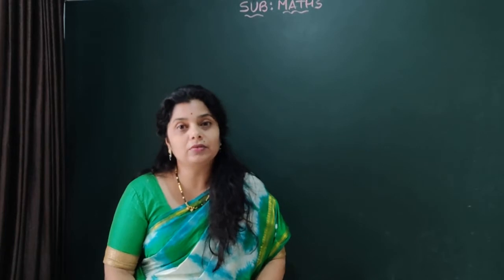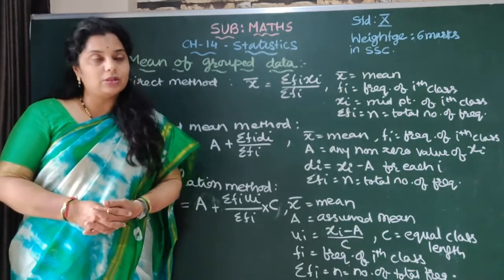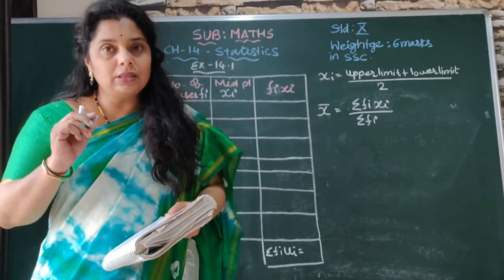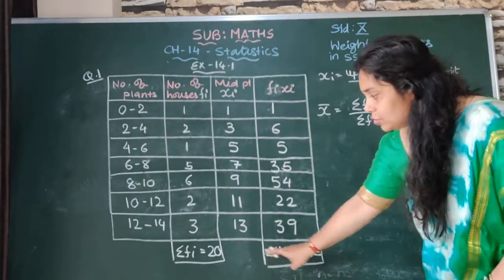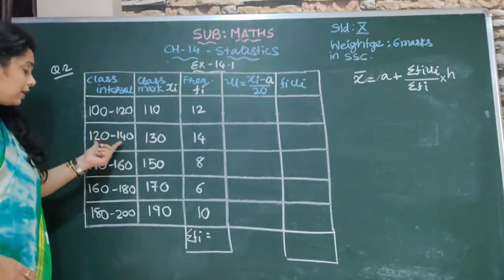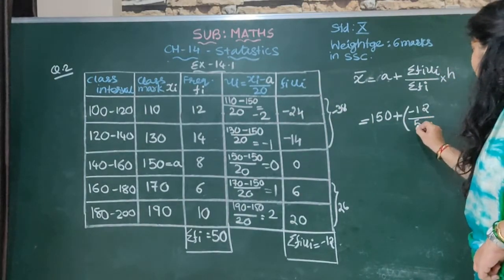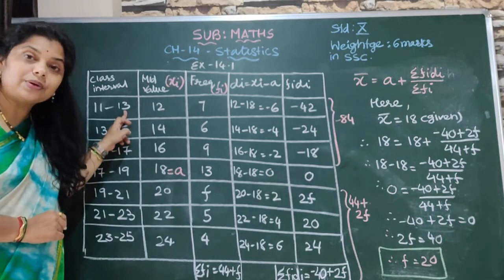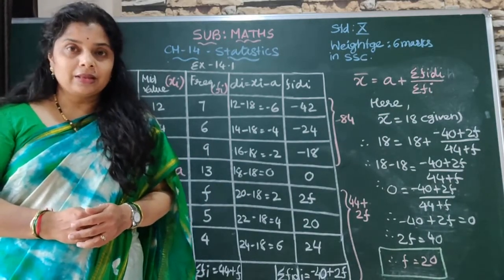CH-14-STATISTICS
Methods to find Mean of grouped data, Ex-14.2(Q1,2,3)